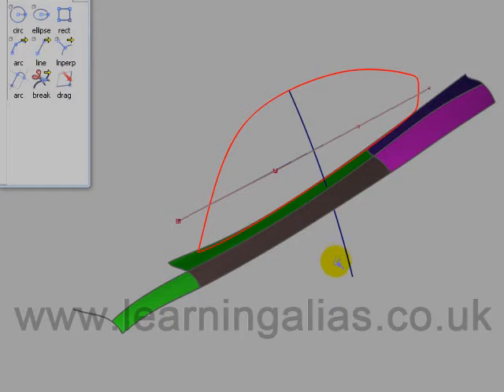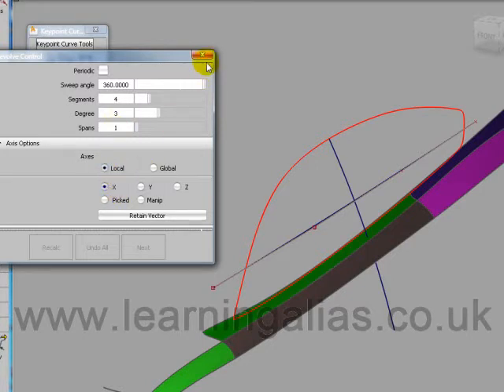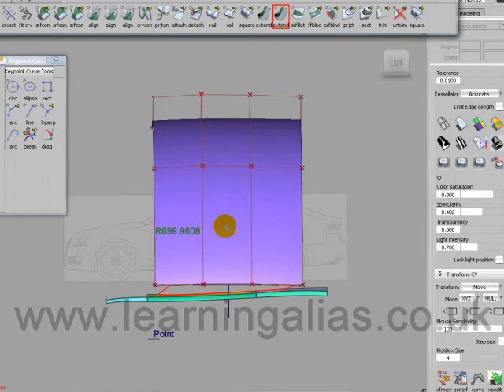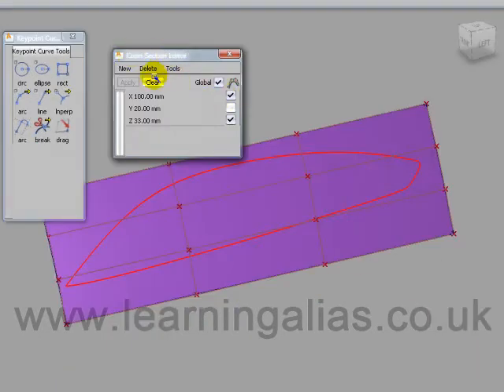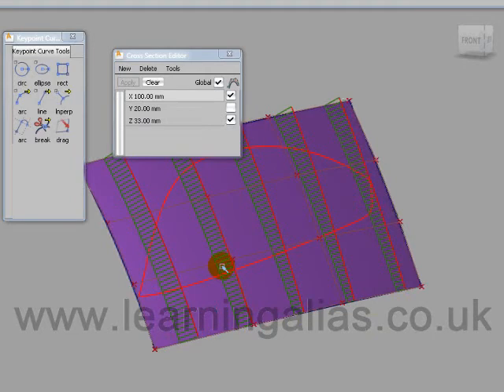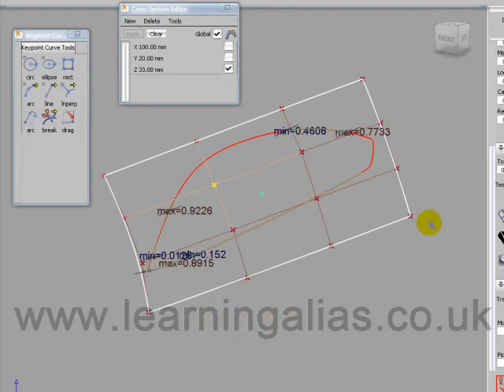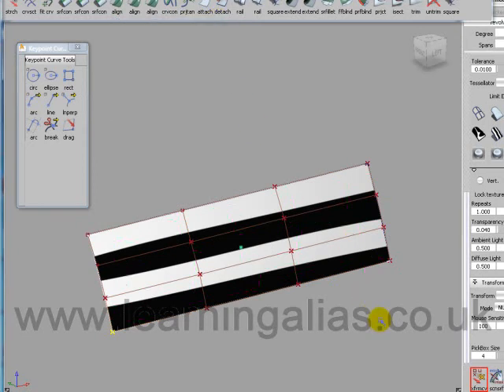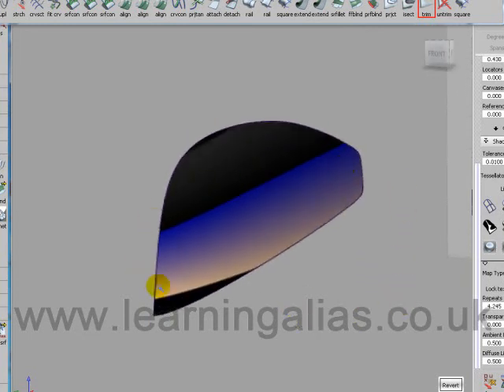P48_Side Glass Theoretical Revolve part 2